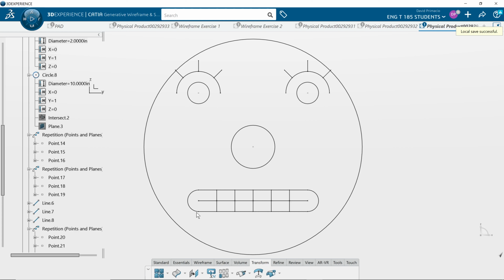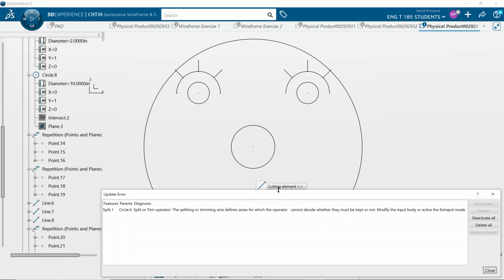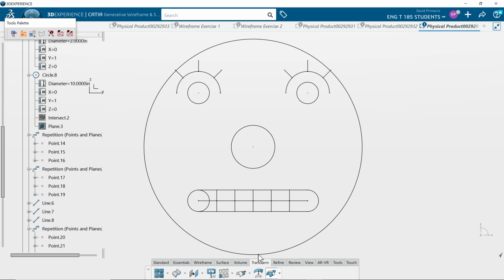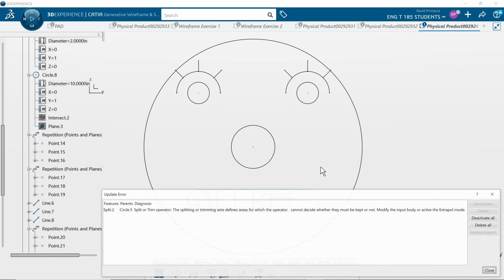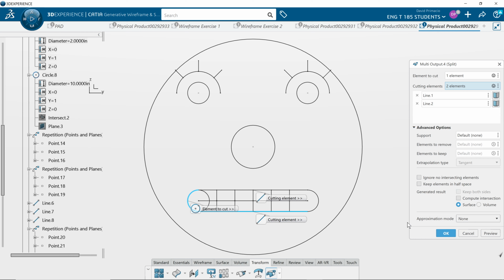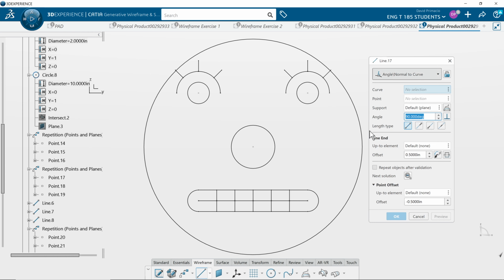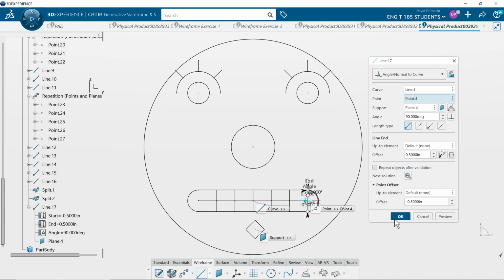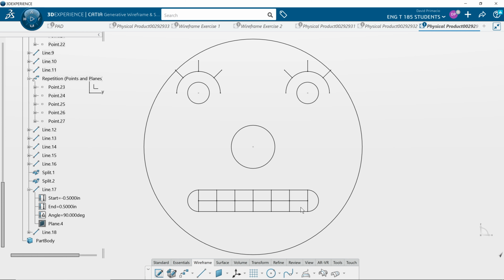Wireframe Exercise 2 CIRCLES CATIA 3D EXPERIENCE 11 Split Trim Elements